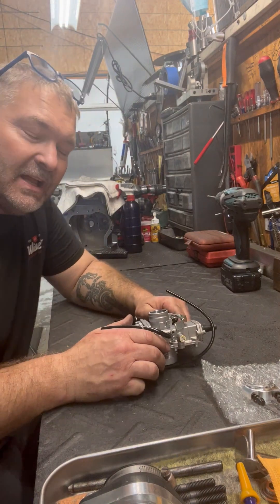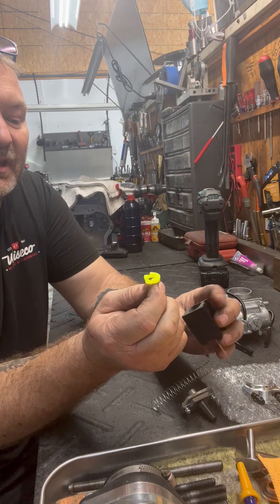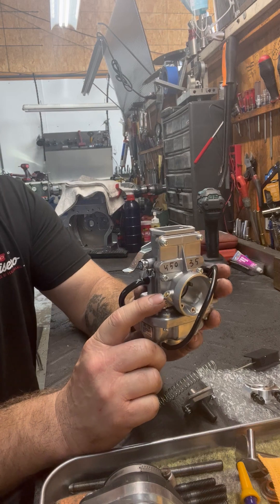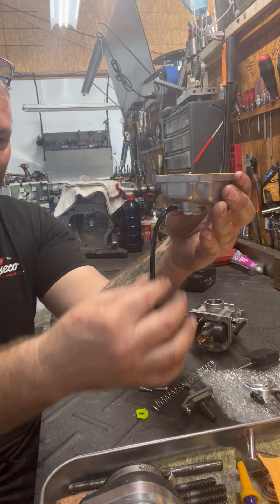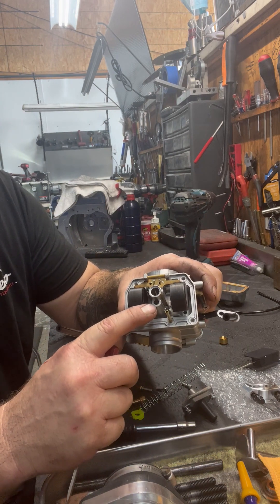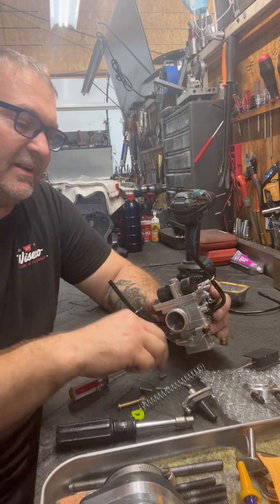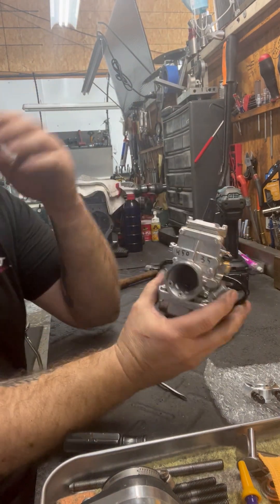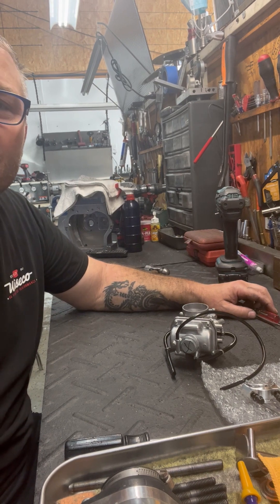28mm carb disassemble and reassemble, Blossom Racing Engines.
step by step process of disassembling and reassembling a 28mm Mikuni Carburetor